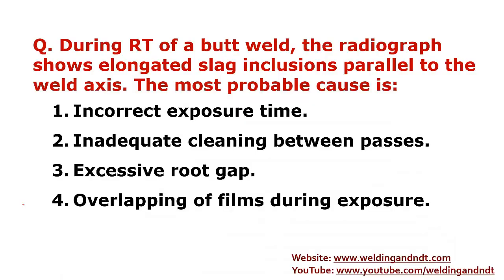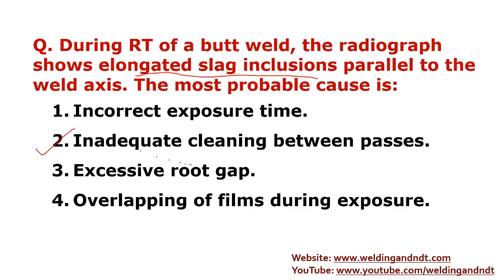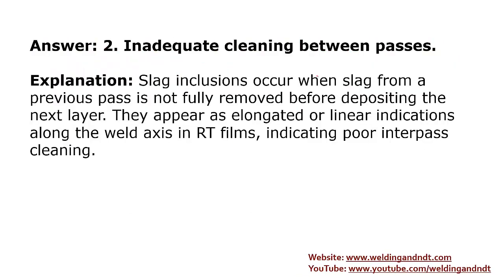1 Minute, 1 Question – 72 (English)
In this quick series, we answer one important question in just 60 seconds — straight to the point, clear, and useful for every welding professional and learner.

👉 Today’s Question: Q. During RT of a butt weld, the radiograph shows elongated slag inclusions parallel to the weld axis. The most probable cause is:
1. Incorrect exposure time.
2. Inadequate cleaning between passes.
3. Excessive root gap.
4. Overlapping of films during exposure.

👉 Quick Answer: Watch the video to know the answer